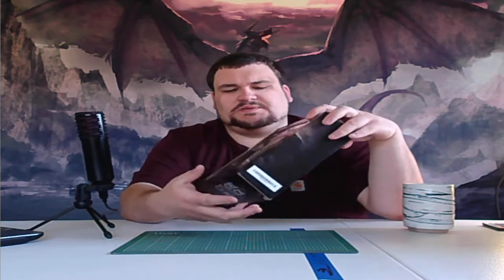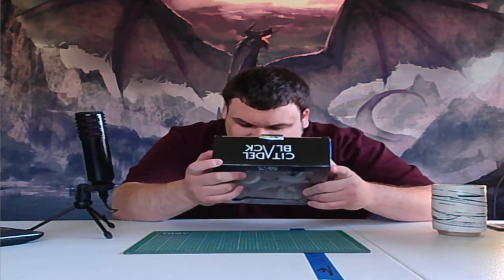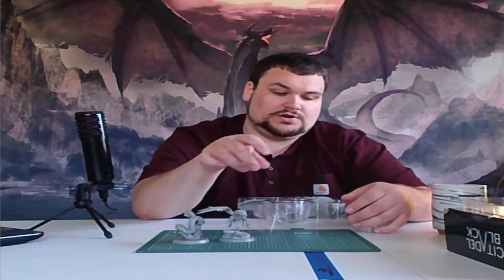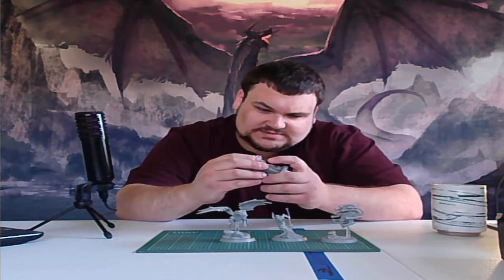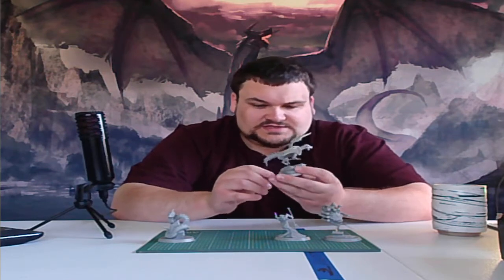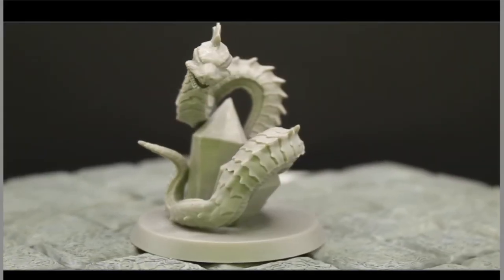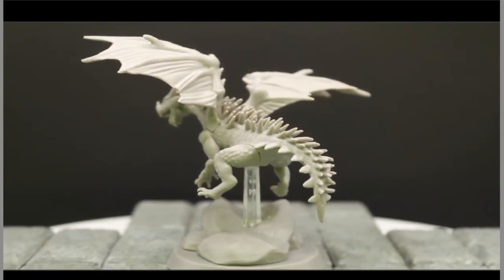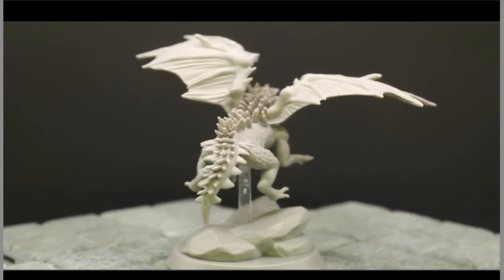Citadel Black Colossal Onslaught for D&D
This video ill be reviewing another set from Citadel Blacks miniatures available, this time with a quad of big bad large class monsters come checkem out and enjoy the review, smash the like if you enjoy, leave a comment, and don't forget to Subscribe for more. Also check out our podcast the dice and Dummies and be ready for season 2. 👍